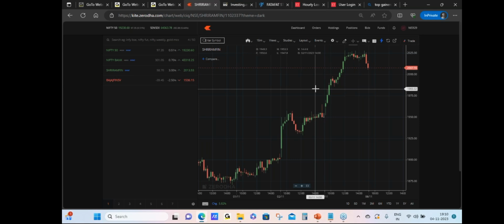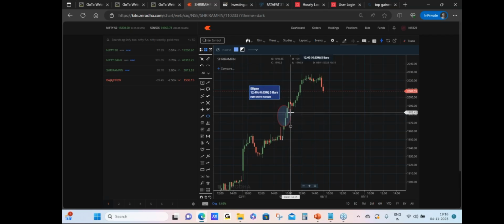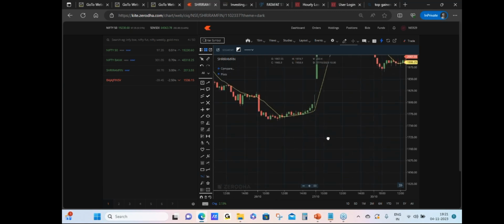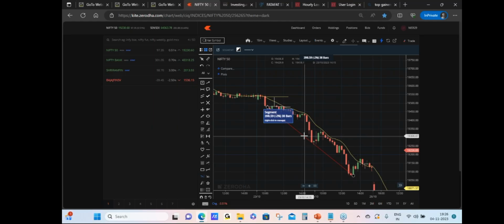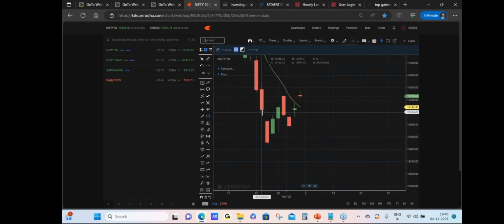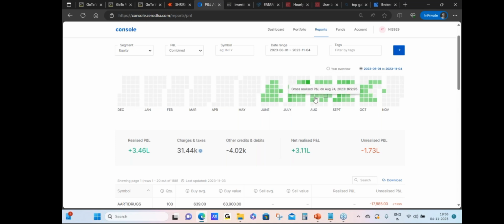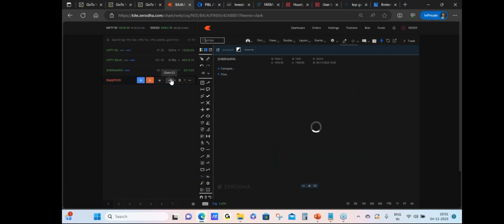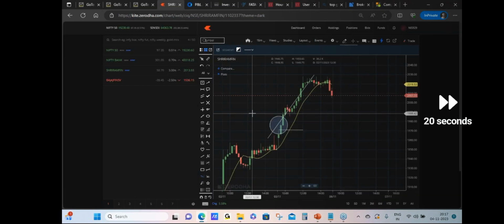9 December 2025